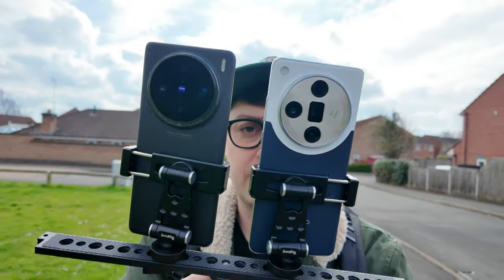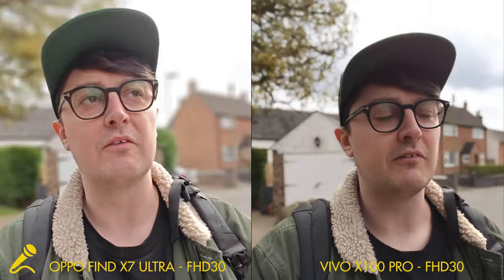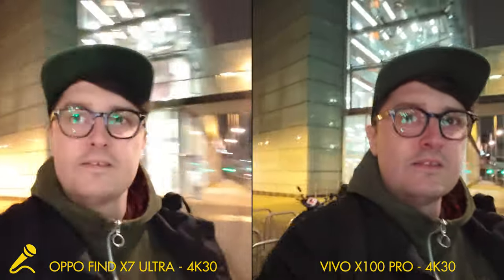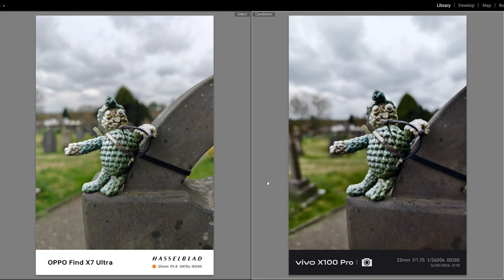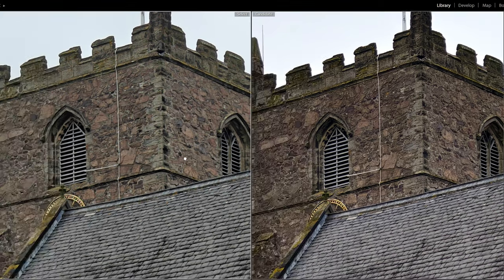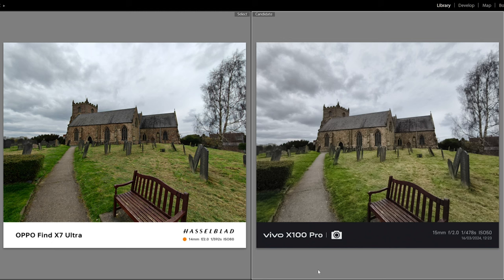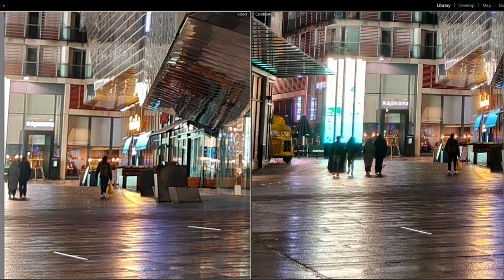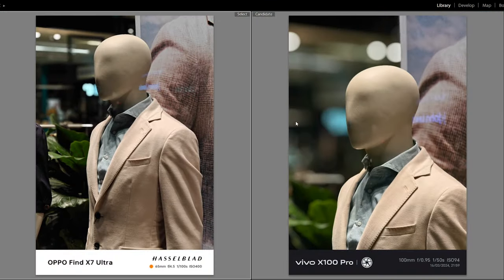Oppo Find X7 Ultra vs Vivo X100 Pro: Camera comparison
I put two of my favourite camera phones head-to-head to see which one performs better for videos, photos and low-light capture.

Timestamps
00:00 Intro
00:21 Selfie video day
01:32 Rear video day
03:54 Cinematic portrait selfie camera
04:41 Rear camera autofocus
05:01 Cinematic portrait rear cameras
05:15 Video macro focus
06:01 Slow-mo
06:24 Selfie video night
06:51 Rear video night
10:32 Extreme low-light video
12:09 Photo analysis daylight
21:33 Photo analysis night
27:52 Final thoughts

My Filming Equipment:
Main camera
Main lens